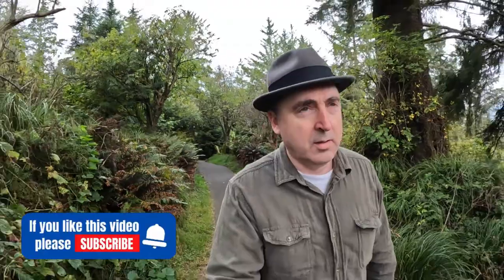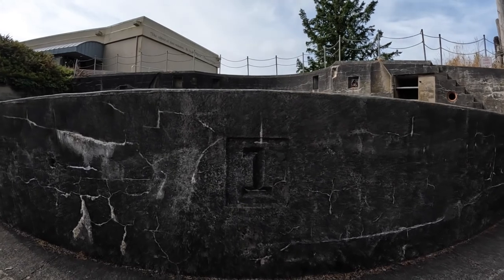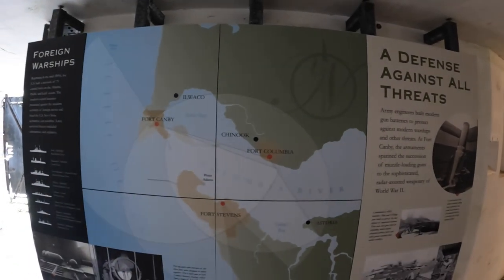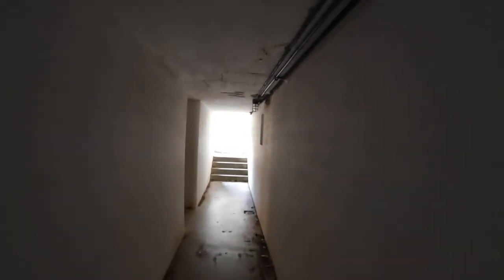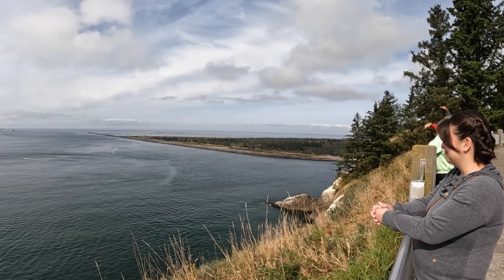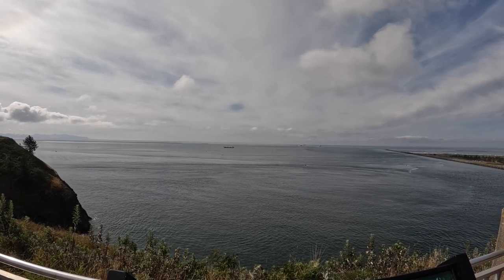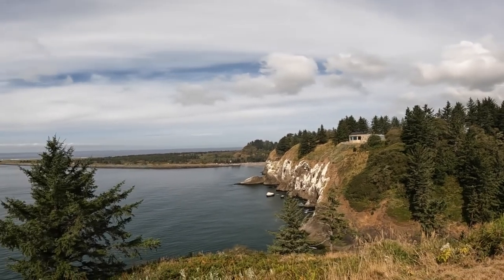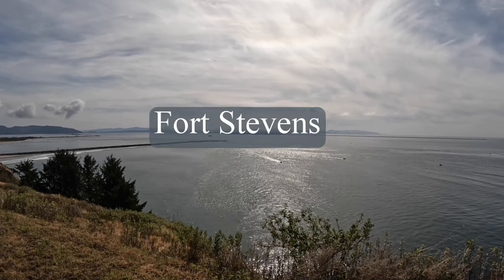Fort Canby - Harbor Defenses of The Columbia River (Hardly Anyone Goes Here but They Should!)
We explore Fort Canby, a U.S. Army fort built in 1863, located at the mouth of the Columbia River in Washington State.

On this episode of Searching for History, we delve further into Pacific Northwest history by traveling to Fort Canby. Fort Canby is one of three forts that made up the harbor defenses that were built to protect the mouth of the Columbia River. Fort Canby, in Washington State, was first built in 1863/64. Situated at Cape Disappointment, in Cape Disappointment State Park, just south of Ilwaco, this is the most northerly and westerly of the three forts. In this video we visit Fort Canby’s battery Harvey Allen and then hike over to the Cape Disappointment Lighthouse, once the site of a Civil War era artillery battery. This is the first of a three-episode series about the Columbia River harbor defenses. We begin with Fort Canby and then in the following episodes, we visit Fort Columbia and then Fort Stevens. Join us as we visit and hike Fort Canby.

Image Attribution:
Image 1: Fort Canby Lighthouse Battery.jpg by John Stanton. No changes were made to the image. (Source Creative Commons,
Image 1: Fort Canby 1908.jpg by John Stanton. No changes were made to the image. (Source Creative Commons,